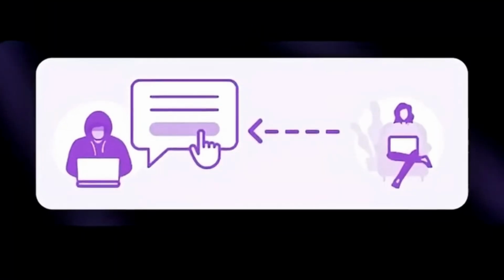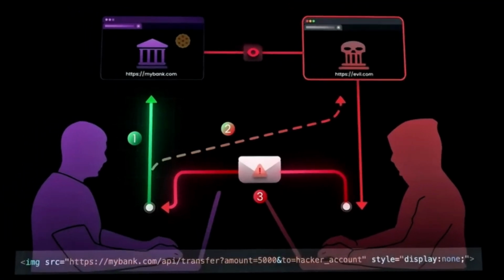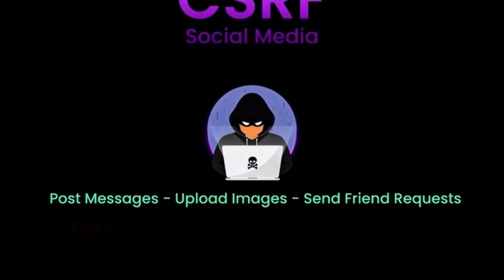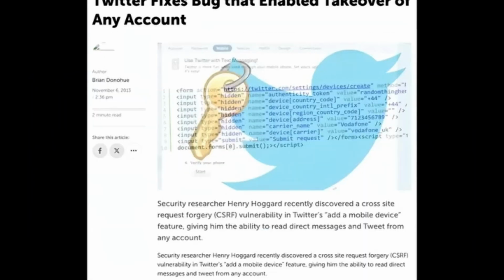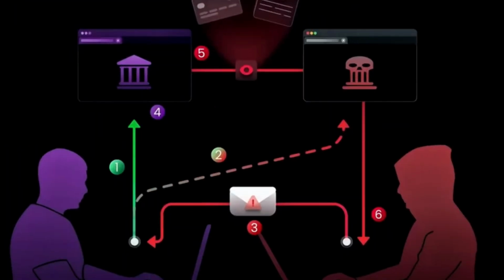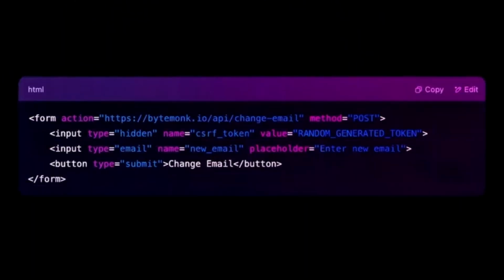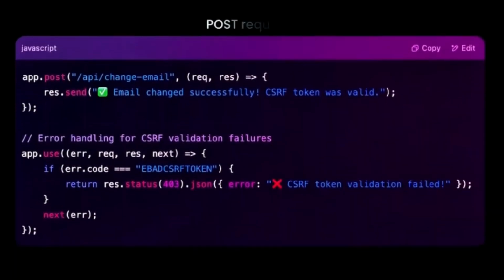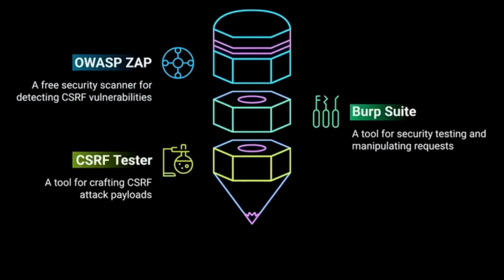CSRF Explained in 8 Minutes | Real-World Example & How to Prevent It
In this quick 8-minute video, you'll learn everything you need to know about Cross-Site Request Forgery (CSRF) — what it is, how attackers exploit it, and how you can protect your applications.

🔍 What You’ll Learn:

What is CSRF?

How CSRF attacks work (with a real-life scenario)

How to prevent CSRF in web development

🛡️ Perfect for beginner to intermediate developers who want to level up their web security knowledge.

🚀 Stay ahead in the world of ethical hacking, web dev, and cybersecurity!